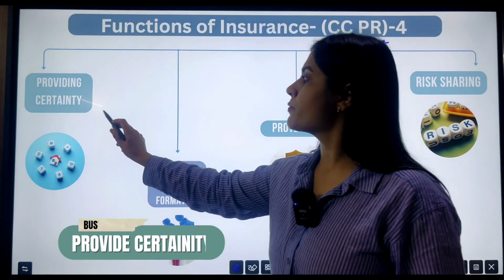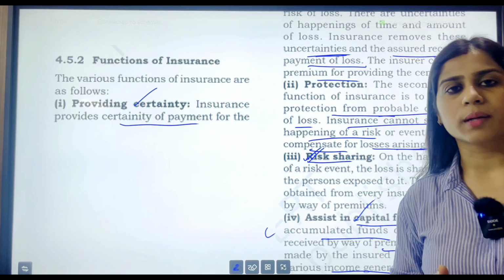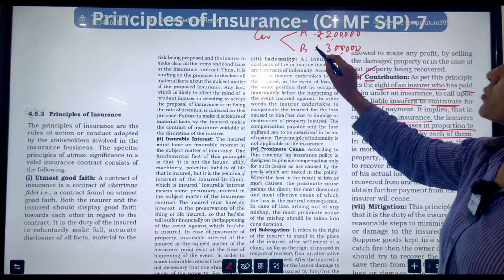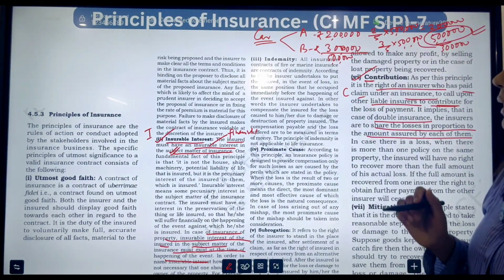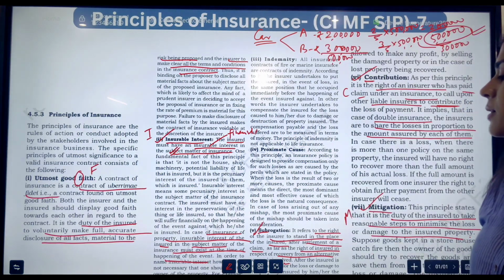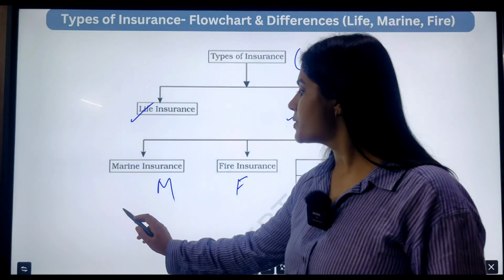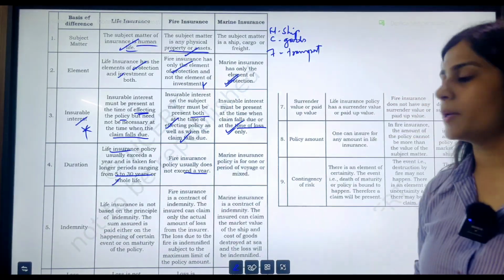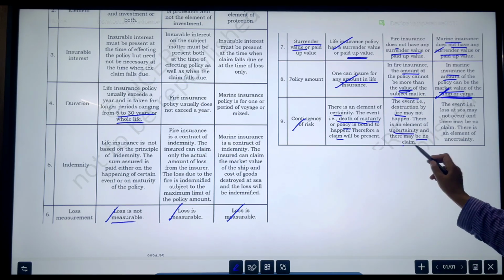Chapter 4: Insurance Services, Principles & Types | Class 11 Business Studies Explained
Welcome to our Class 11 Business Studies series! 📘
In this video, we cover Chapter 4: Insurance Services, including the principles of insurance, types of insurance, and the key differences between insurance types.

👉 What’s inside this video:

What are insurance services?

Fundamental principles of insurance (like utmost good faith, insurable interest, indemnity, etc.)

Major types of insurance (life insurance, fire insurance, marine insurance)

Differences between various insurance types

Importance of insurance in business and personal life

This lesson is perfect for Class 11 students, exam prep, and anyone looking for a clear, easy-to-understand explanation of insurance concepts.

👍 Like the video if it helped you, and drop your questions in the comments!